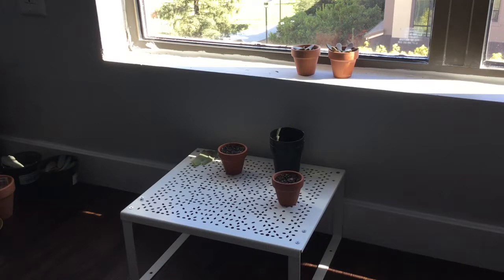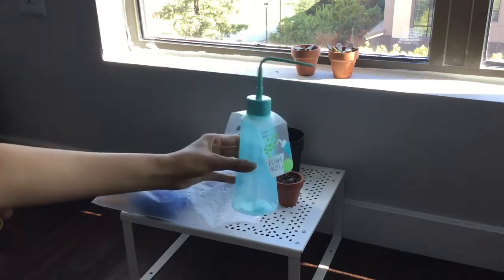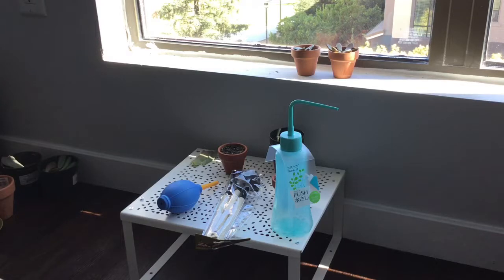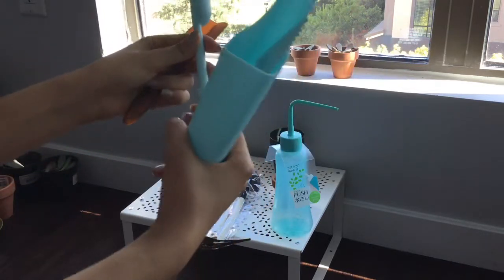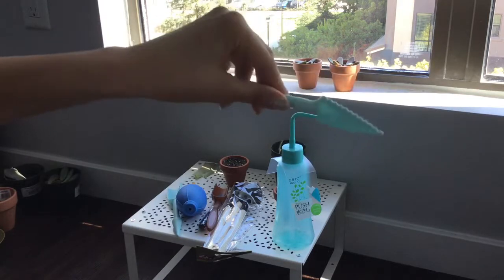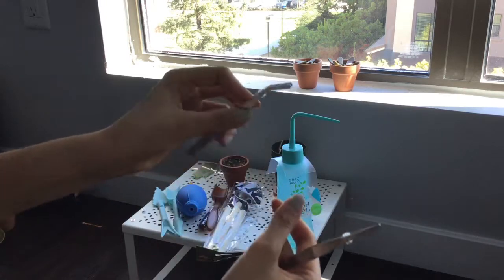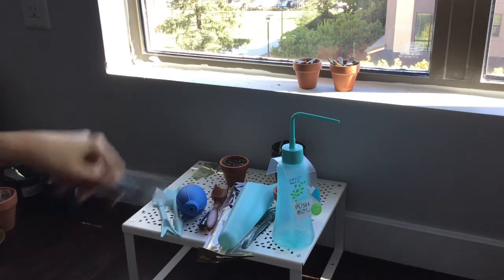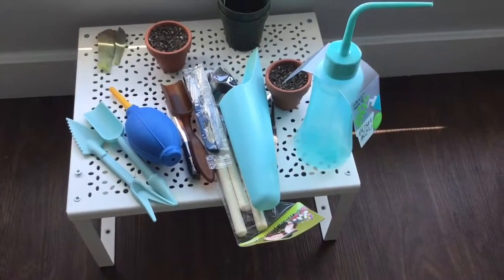Mini Gardening Tool Set From Amazon!